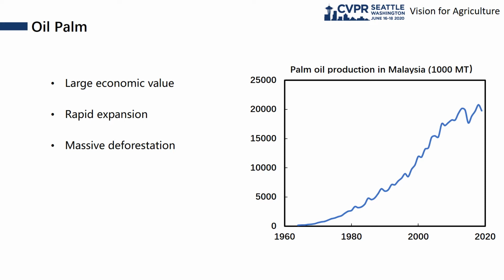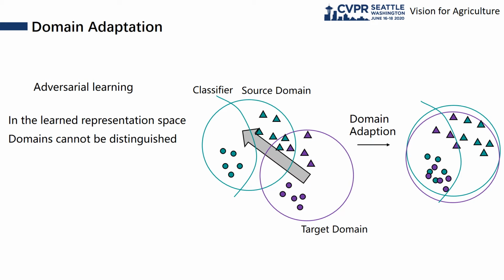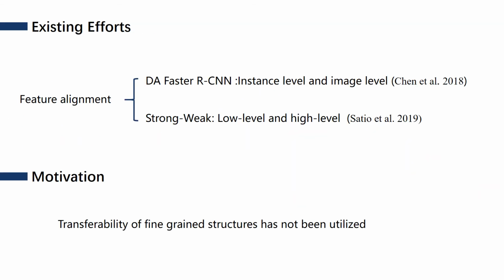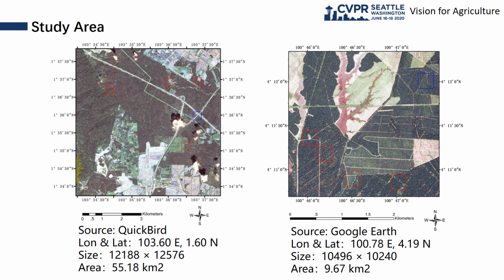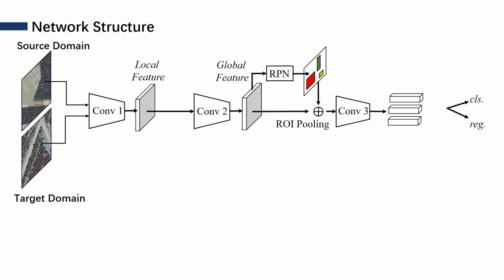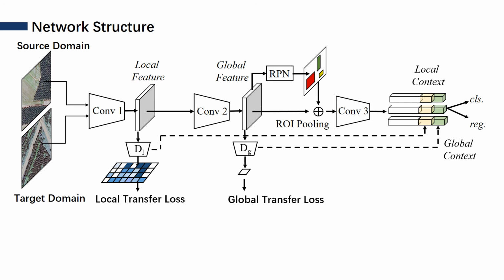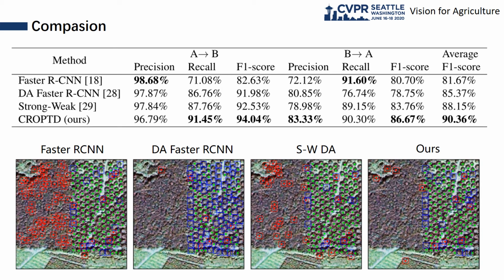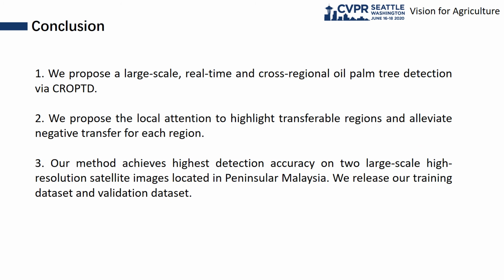Oral 4: Cross-Regional Oil Palm Tree Detection (Tsinghua & CUHK)